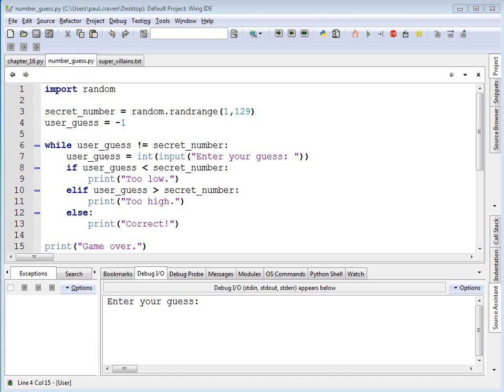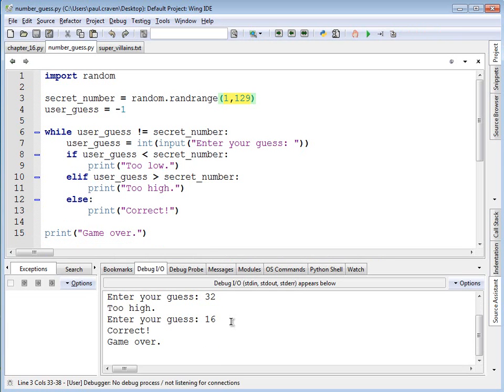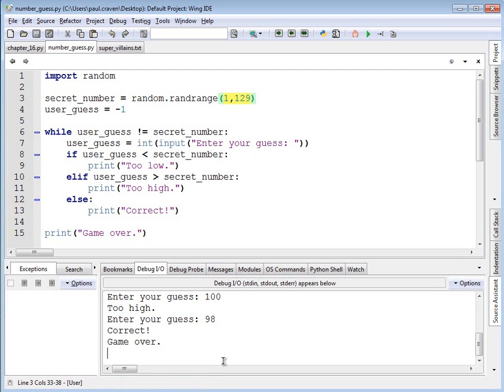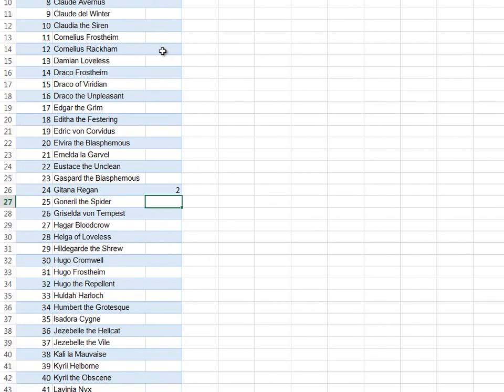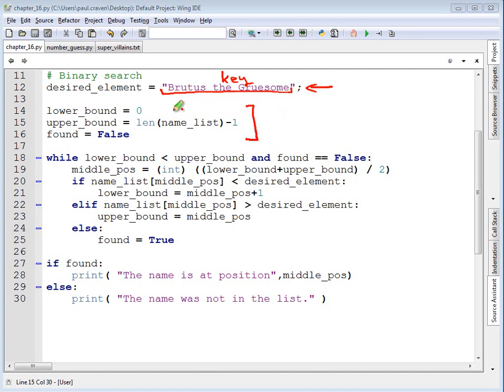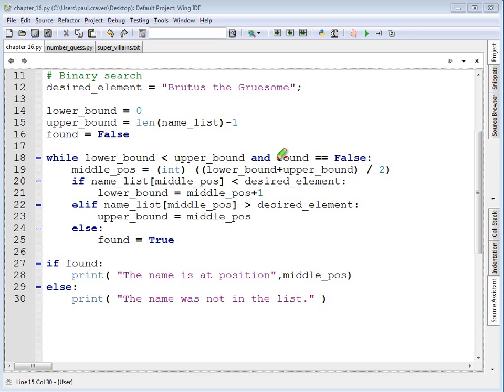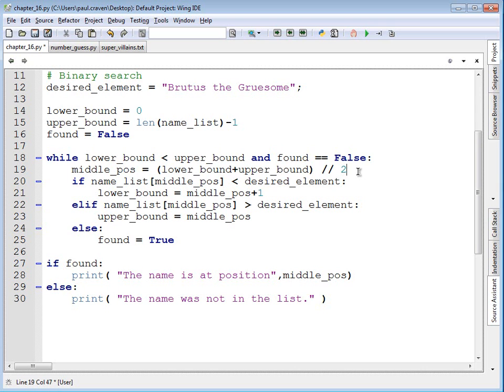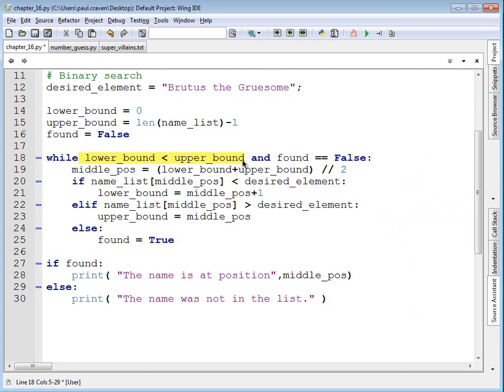Chapter 16: Binary Search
How to do a binary search in Python.